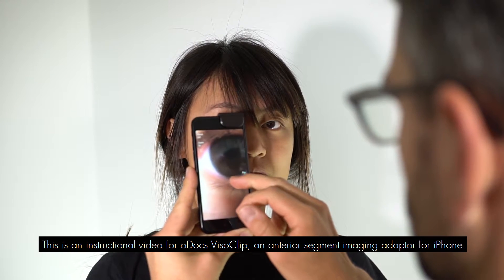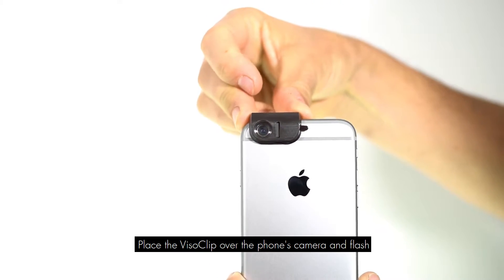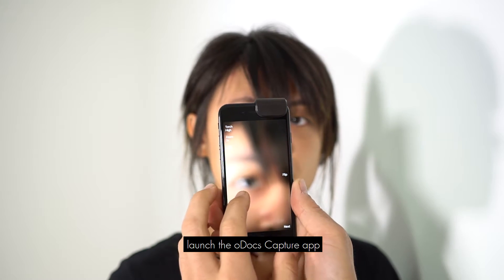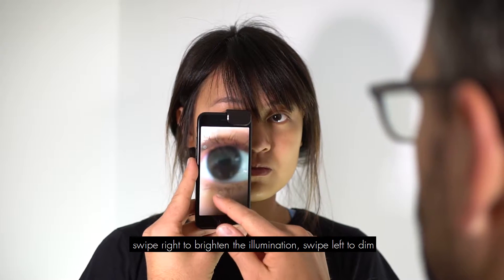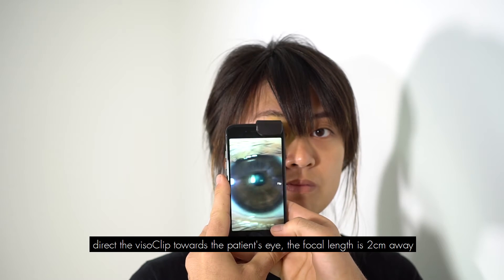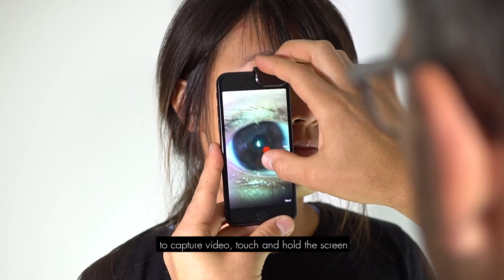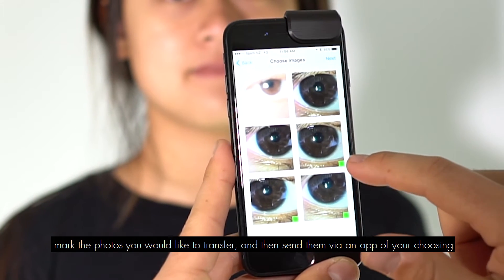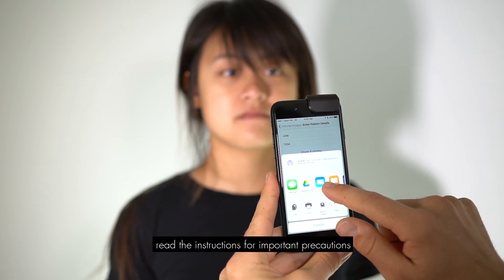oDocs visoClip smartphone slit lamp microscope user instruction